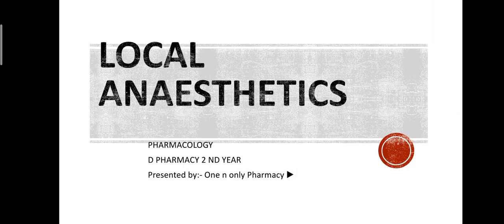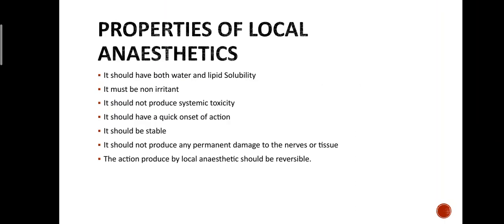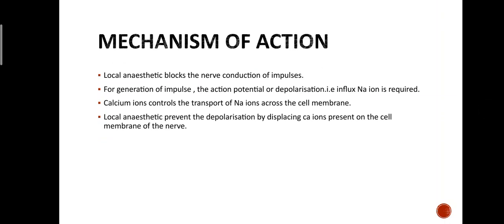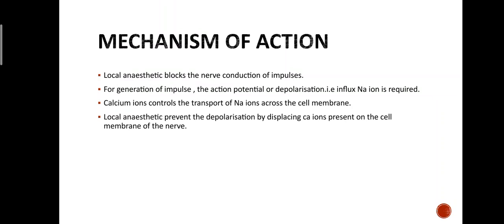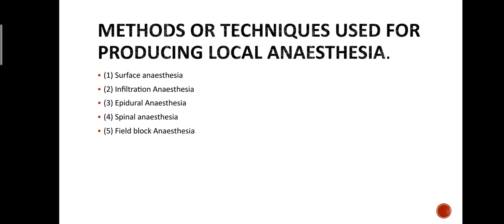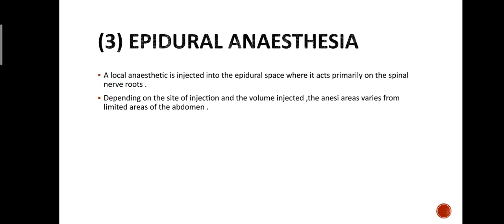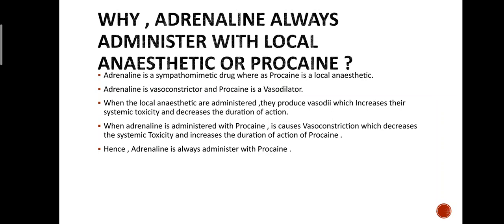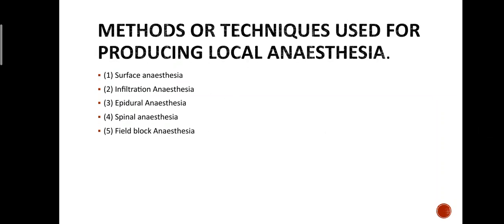Local anaesthetics Detail Notes | Pharmacology | D pharmacy 2 nd year